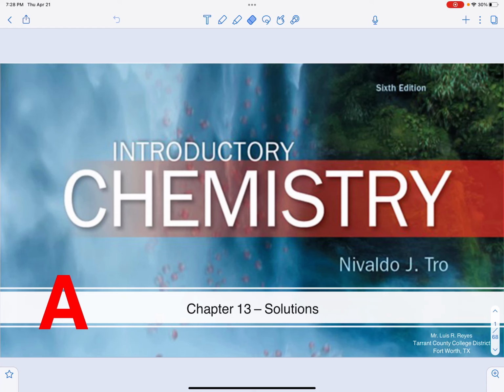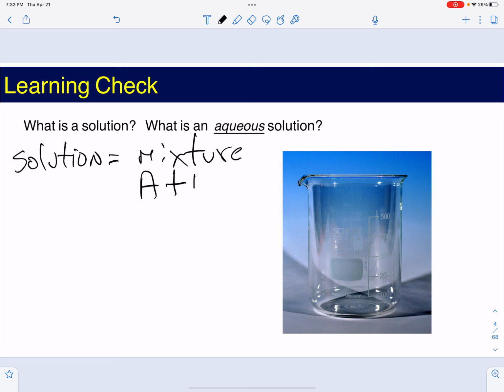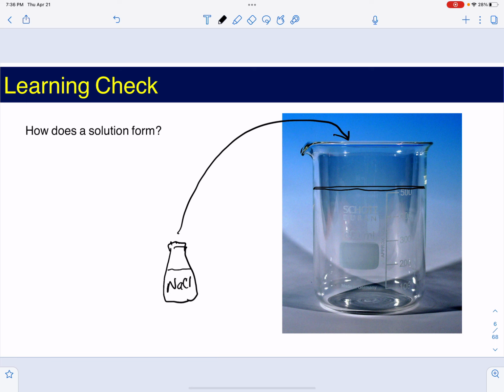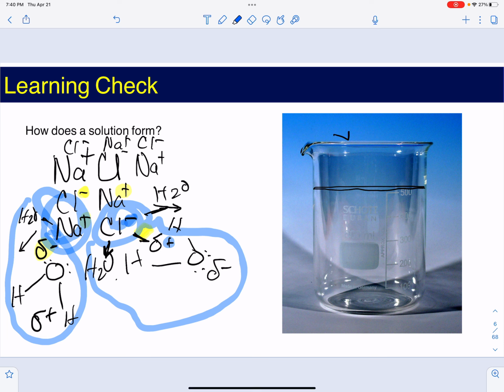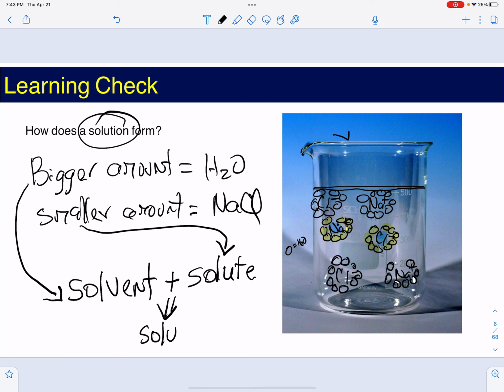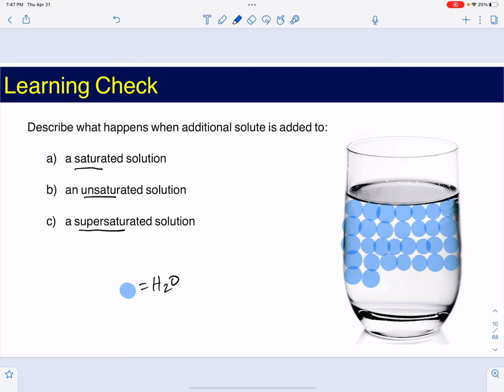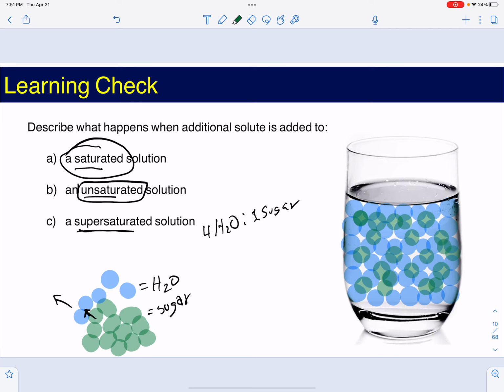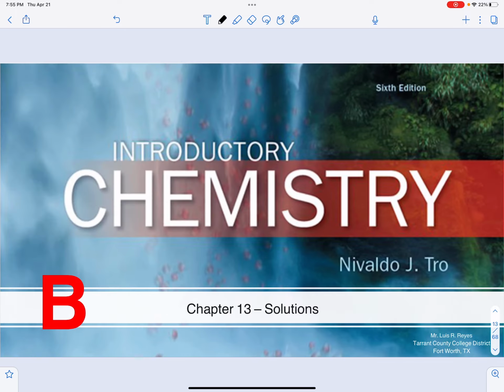Chapter 13A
Solutions
 solvent
 solute
 saturated
 unsaturated
 supersaturated